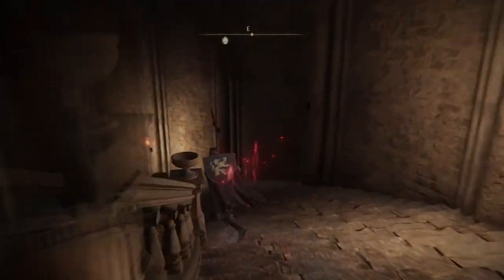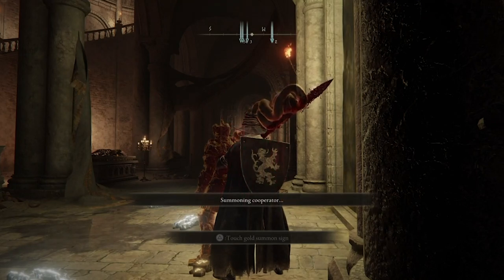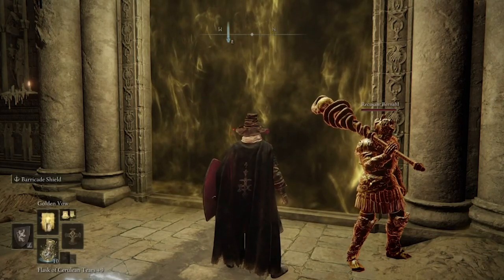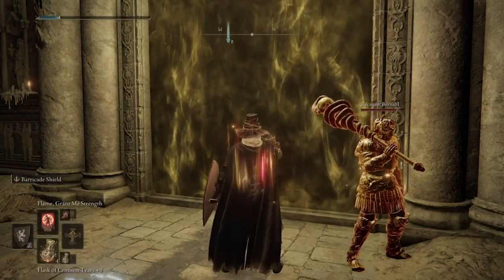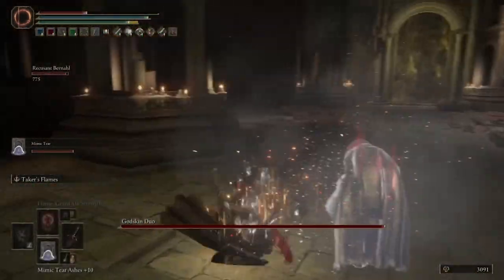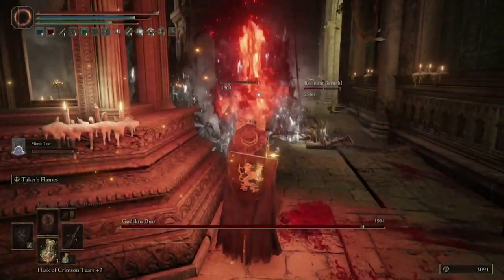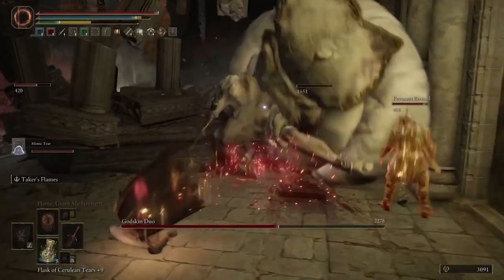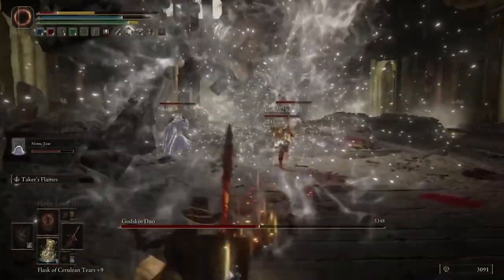How to Cheese Godskin Duo at Dragon Temple Altar in Elden Ring (Easy Kill)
Godskin Duo at Dragon Temple in Farum Azula is one of the hardest bosses in Elden Ring and after dying countless times I developed a cheese strategy to easily kill him without having to fully engage him and lead him to his death.  The video explains how to cheese him.